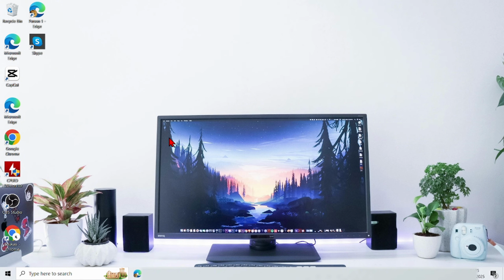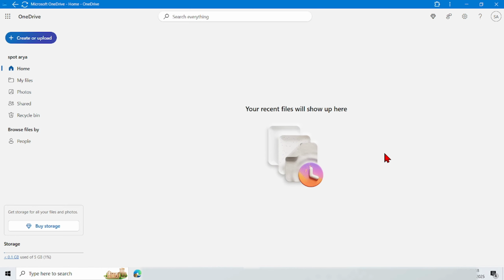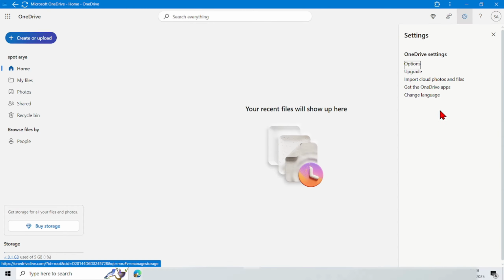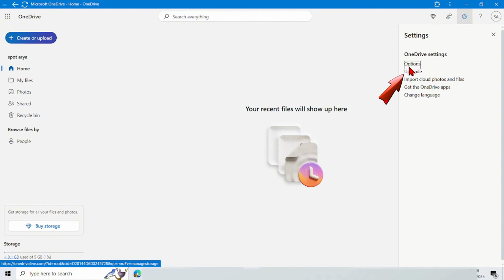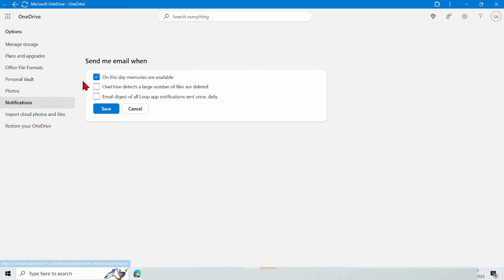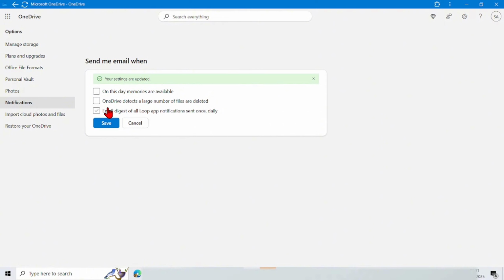How To Turn Off Notifications This Day Memories Are Available In OneDrive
*this video is related to the search:
turn off notifications this day memories are available in onedrive
notifications this day memories are available in onedrive
onedrive
how to turn off notifications this day memories are available onedrive